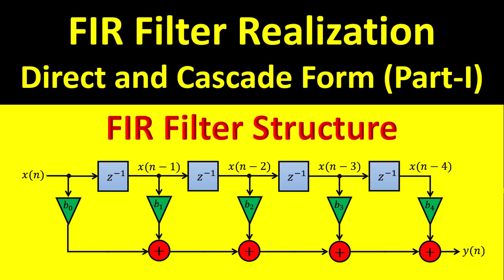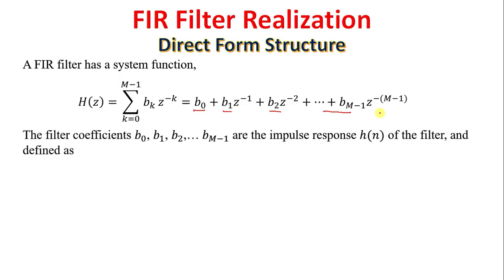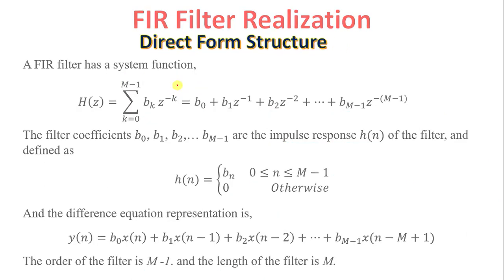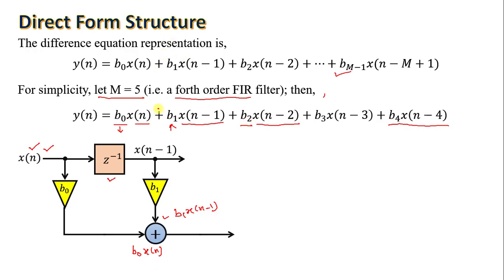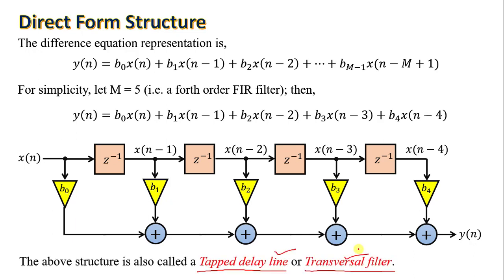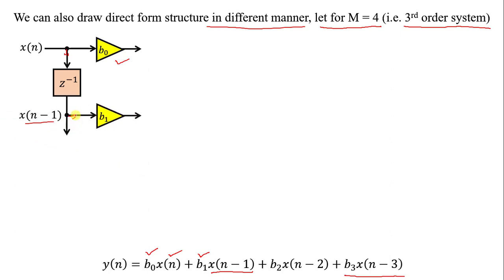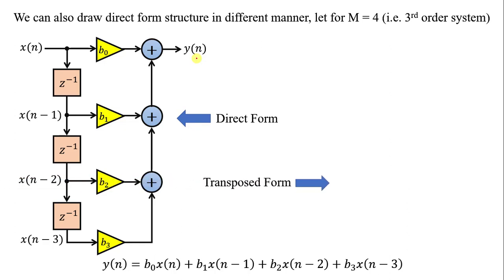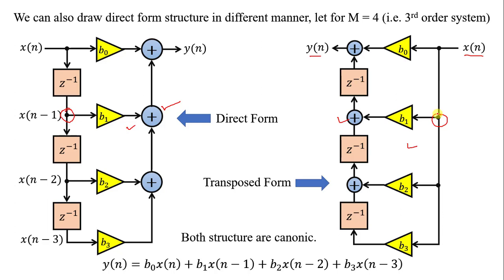Direct and Cascade Form of FIR Filter structure (Part-I)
Direct and Cascade Form of FIR Filter structure with example in digital signal processing.

Hello friends!!
This is my new channel. TECHNICAL ANNOTATION. This channel would probably try to show you the best and accurate information about the latest gadgets, their reviews, benefits and (if) drawbacks as well. Not only reviews but also notes and solutions regarding electronics and communications engineering. If any queries on any topic please post on comment section.

हैलो मित्रों!!
यह मेरा नया चैनल है "Technical Annotation"। यह चैनल आपको नवीनतम गैजेट, उनकी समीक्षा, लाभ और (यदि) दोषों के बारे में सबसे अच्छी और सटीक जानकारी दिखाने का प्रयास करेगा। न केवल समीक्षा बल्कि इलेक्ट्रॉनिक्स और संचार इंजीनियरिंग के संबंध में नोट्स और समाधान भी। यदि किसी भी विषय पर कोई प्रश्न टिप्पणी हो तो टिप्पणी अनुभाग पर पोस्ट करें।